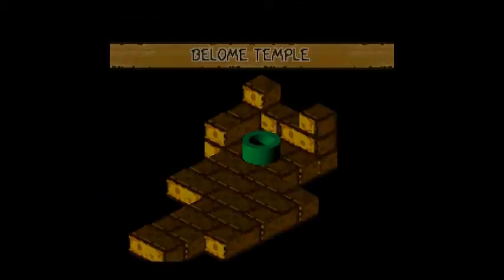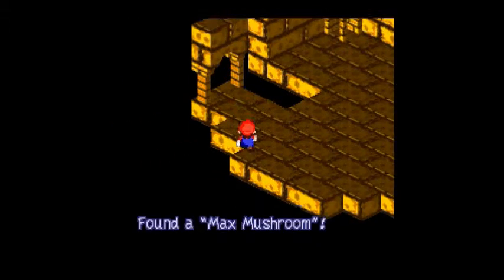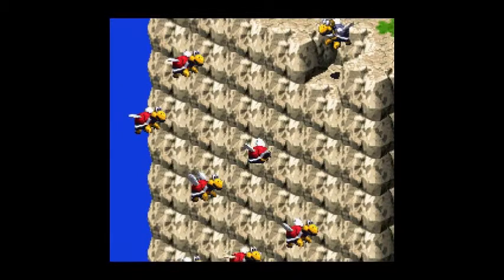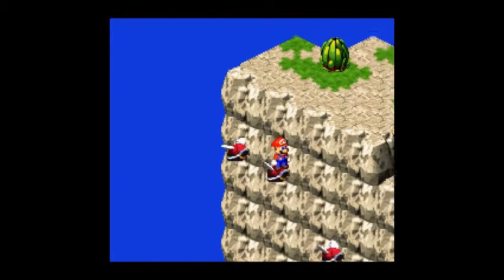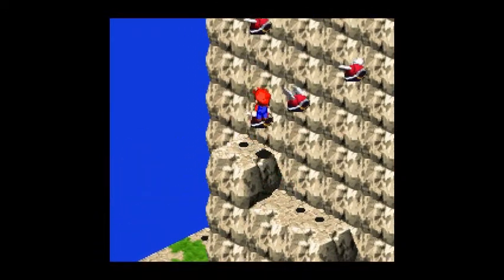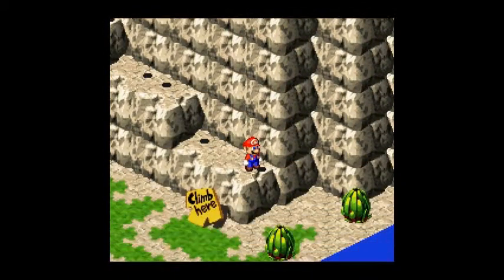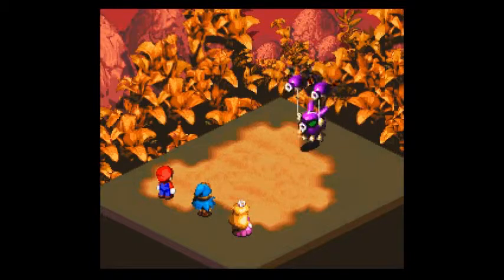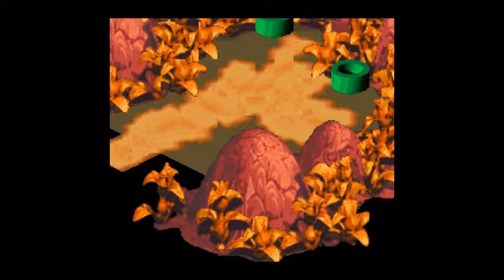Let's Play Super Mario RPG Part 31 - Fail Montage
In this part, we go to the treasure room of Belome Temple to get all of our well-earned treasure.  Then, it's off to try to scale the cliff to Bean Valley, where I fail multiple times.